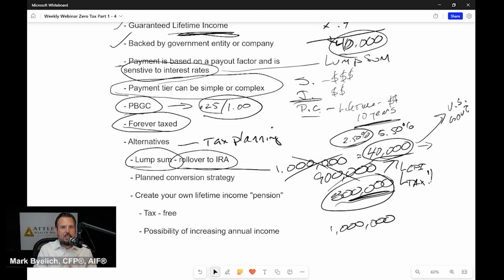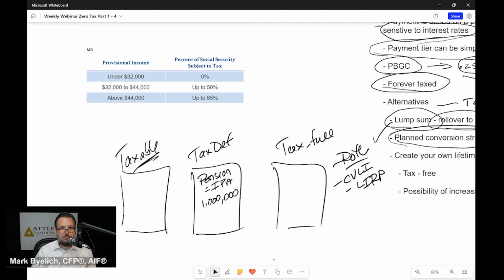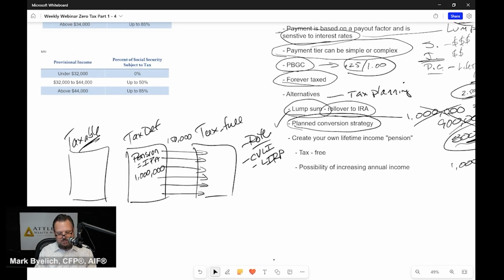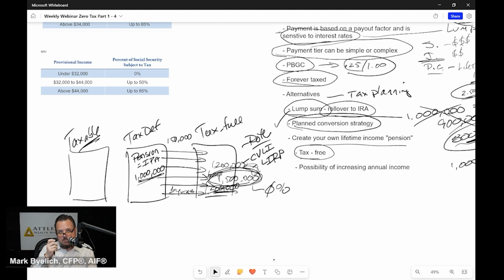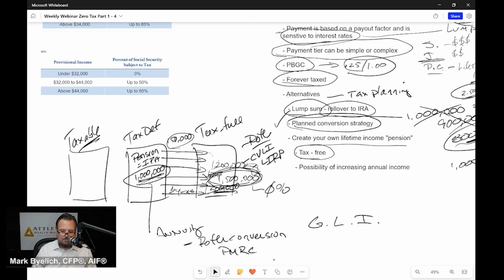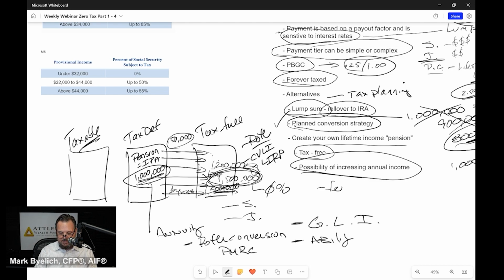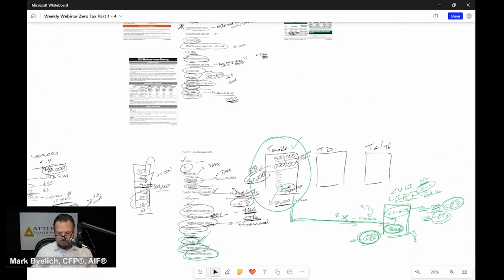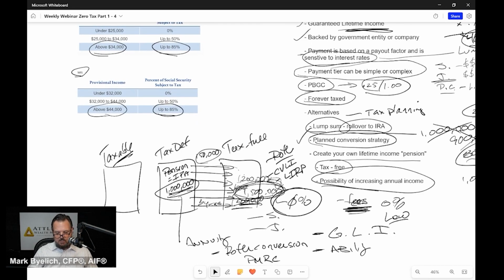Get to Zero Tax | Part 3: Pensions (Chapter 2)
This financial fifteen segment discusses strategies for achieving zero or minimal taxes in retirement. Mark provides insights on converting pensions to Roth IRAs to create a tax-free guaranteed lifetime income source. By transferring a pension lump sum into an IRA and strategically converting it to a Roth IRA, individuals can secure tax-free retirement income while avoiding the forever-taxed nature of pensions. The key is to manage conversions, distributions, and investments efficiently to minimize taxation and enhance retirement security.

The opinions expressed in this program are for general informational purposes only and are not intended to provide specific advice or recommendations for any individual or on any specific security. It is only intended to provide education about the financial industry. To determine which investments may be appropriate for you, consult your financial advisor prior to investing. Any past performance discussed during this program is no guarantee of future results. Any indices referenced for comparison are unmanaged and cannot be invested into directly. As always please remember investing involves risk and possible loss of principal capital; please seek advice from a licensed professional.

Attleboro Wealth Management, LLC is a Registered Investment Adviser. Advisory services are only offered to clients or prospective clients where Attleboro Wealth Management, LLC and its representatives are properly licensed or exempt from licensure. Past performance is no guarantee of future returns. Investing involves risk and possible loss of principal capital. No advice may be rendered by Attleboro Wealth Management, LLC unless a client service agreement is in place.